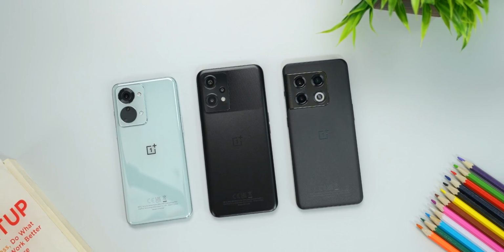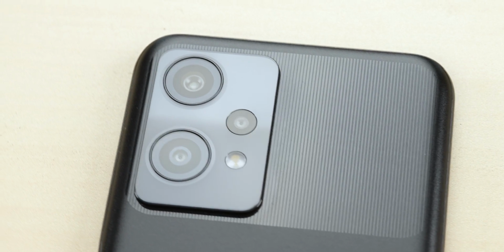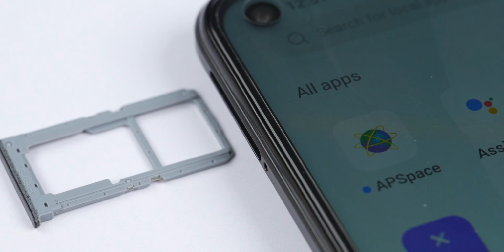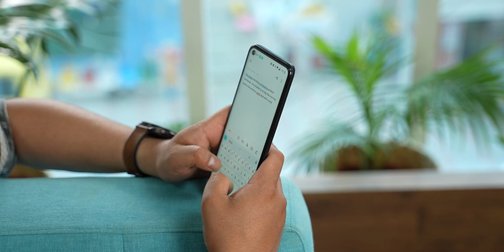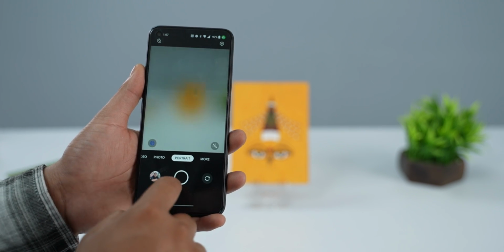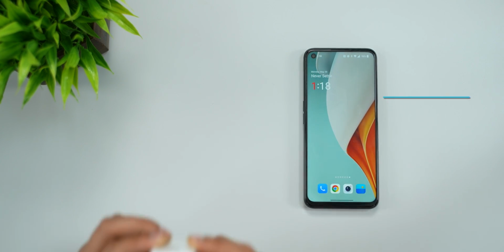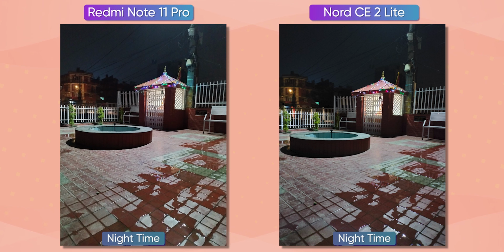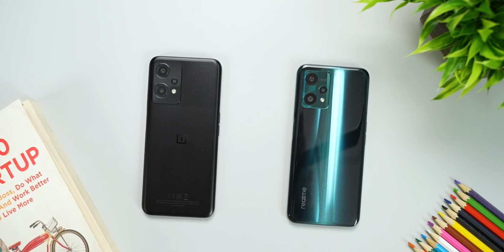OnePlus Nord CE 2 Lite Review: Should You Buy it?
🔥Use my code and get cheap software like Windows 11 Pro for less than $3

Hey guys, we’ve seen a lot of devices in OnePlus’s Nord lineup one of which is the OnePlus Nord CE 2 lite which is a rebranded Realme 9 Pro. It comes with Snapdragon 695, 5000 mAh battery, and an IPS LCD panel. Find out all about our experiences with the phone in this video :)

Chapters:
00:00 - Intro
00:55 - Sponsor Message
01:51 - Design
02:44 - Display
03:35 - Speakers
03:59 - Haptics
04:07 - Performance and Software
06:06 - Battery
06:37 - Cameras
08:40 - Conclusion